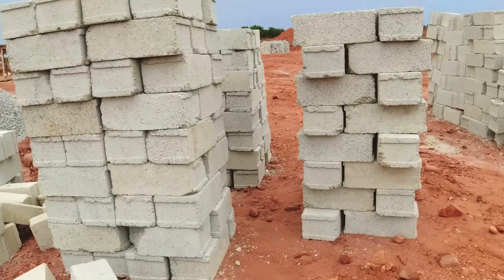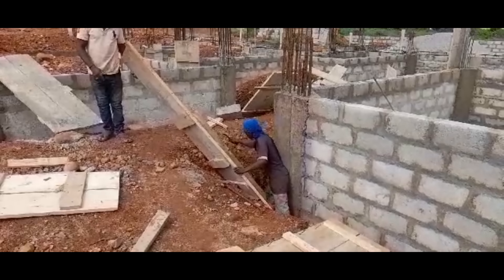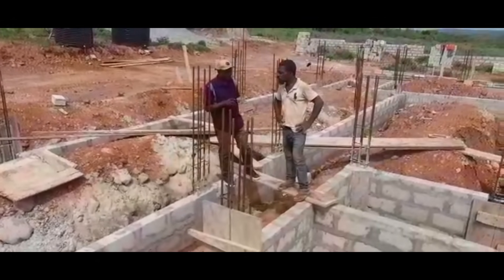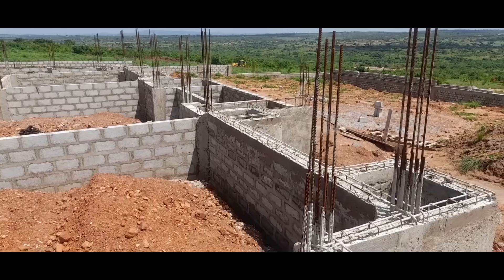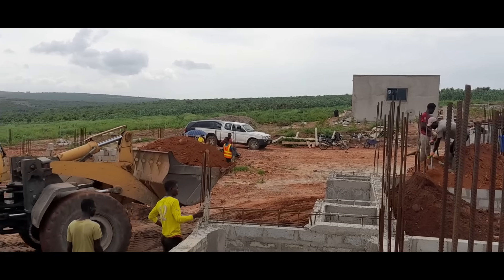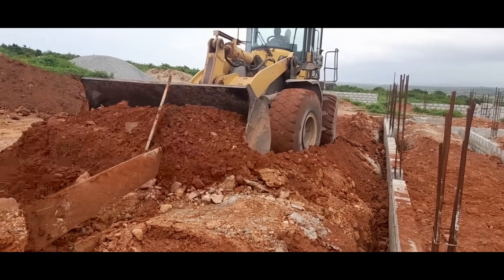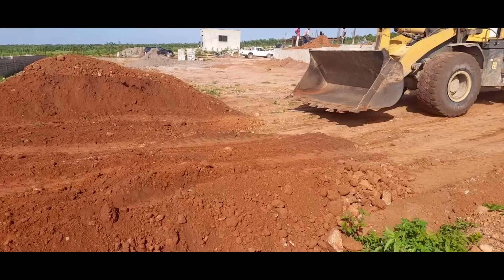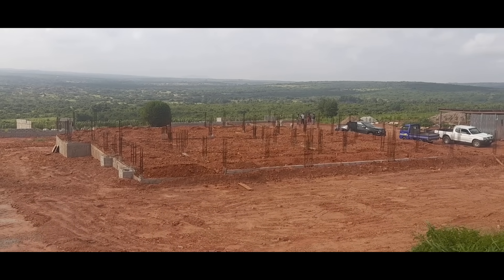Finally...Big Progress On The Foundation Project || Building Our Luxury House. Foundation Stage 2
Building the Foundation of our Dream House Part 2.
This video is the second part of our  foundation Project.

Two years after relocating to Ghana and Settling into our " Getting Started House" in Ghana... We are finally building our dream Home on our Dream homestead here in Ghana.